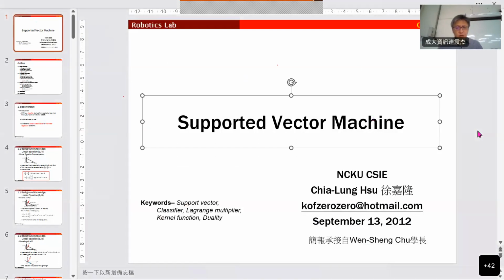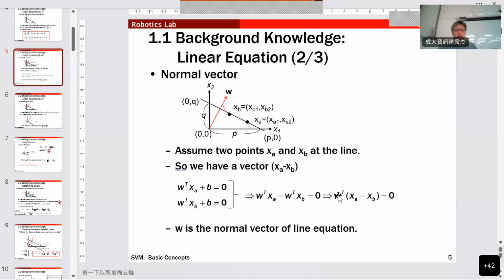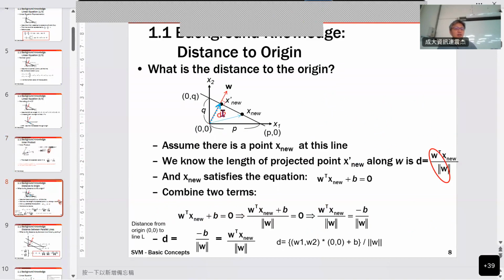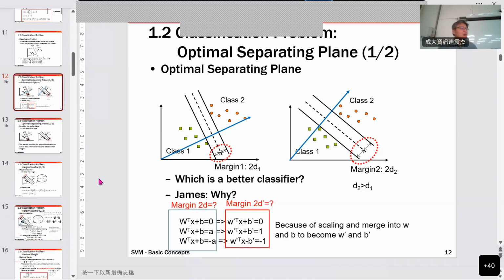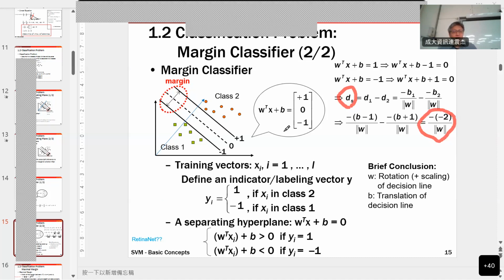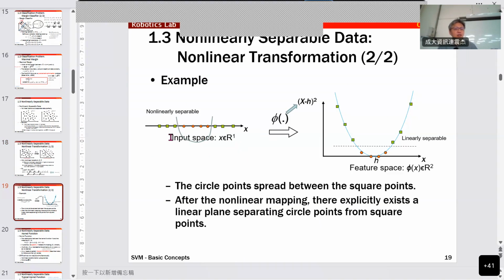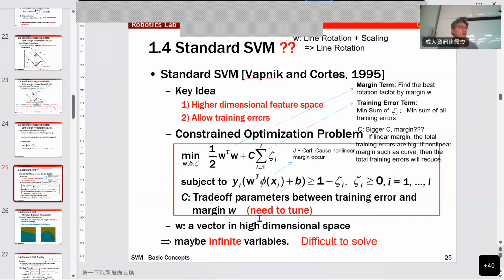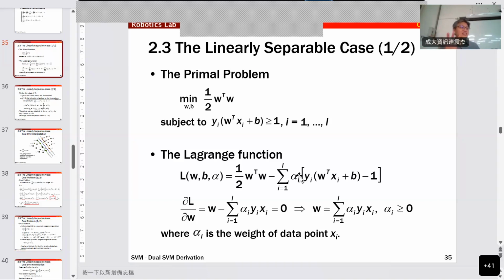電腦視覺與深度學習_20221124_11_Ml_Svm_Intro